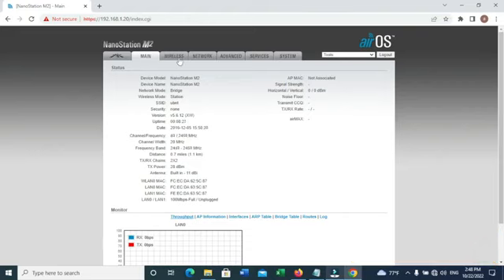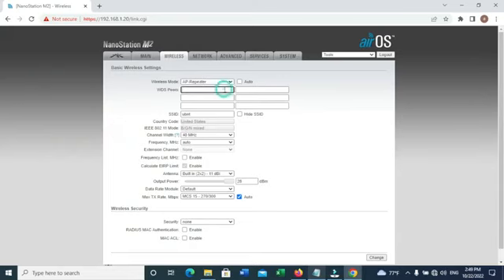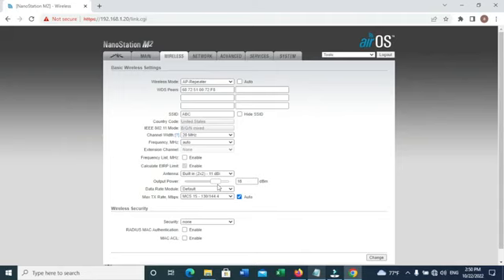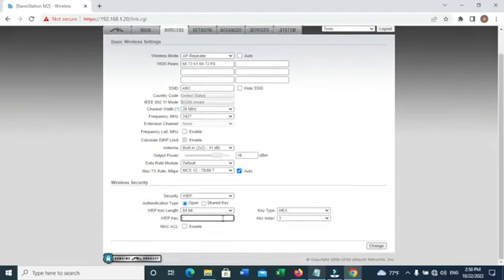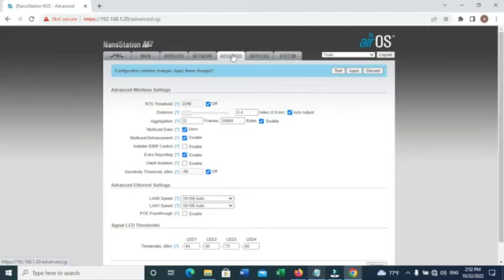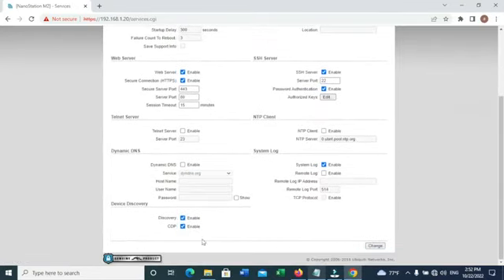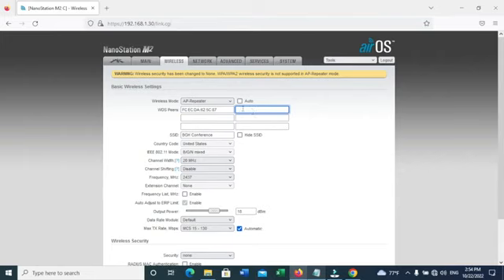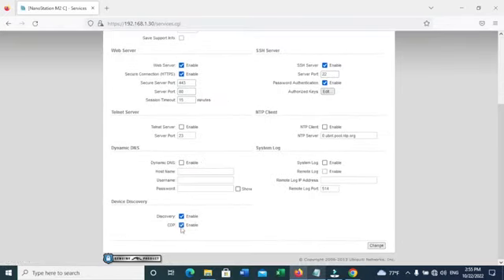6 July 2023